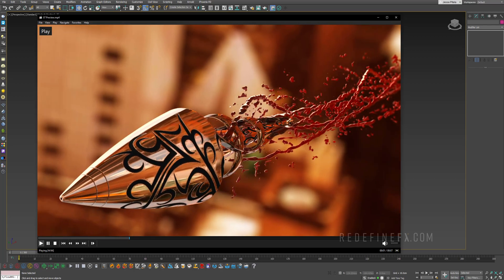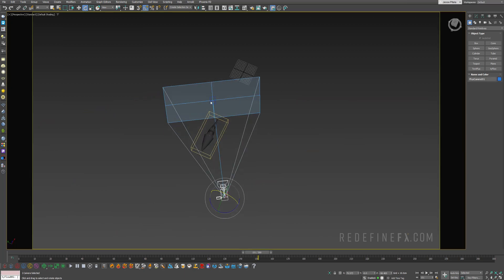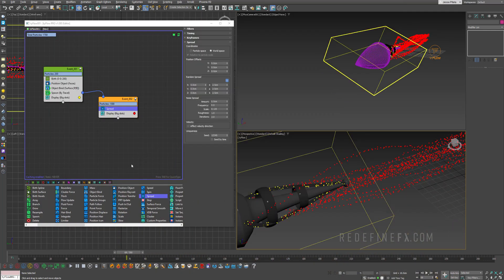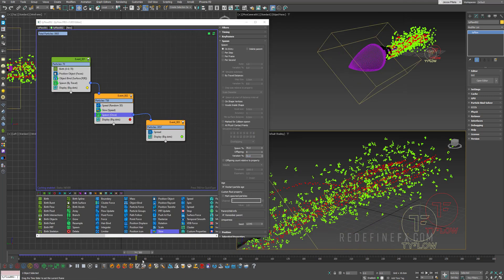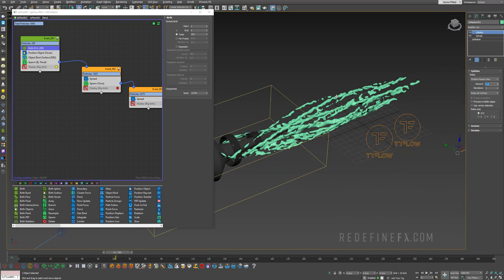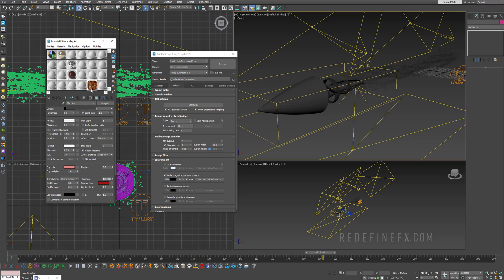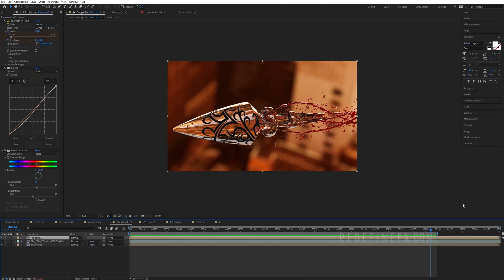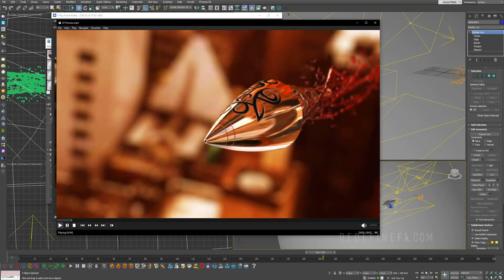Bullet Blood Trail VFX Tutorial with tyFlow, tyMesher & Vray in 3Ds Max 2023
In this VFX tutorial we're using tyFlow, and tyMesher to create a bullet blood trail, inspired by the movie Wanted.

0:00 Hi, Jesse here with RedefineFX
0:30 Scene prep
3:03 tyFlow setup starts here
7:31 tyMesher
10:55 City Background & Vray render settings
13:57 Retiming in After Effects
15:40 Wrap up, thank you, thumbs up if you enjoyed

Become a part of the RedefineFX Community & Level Up Your Career